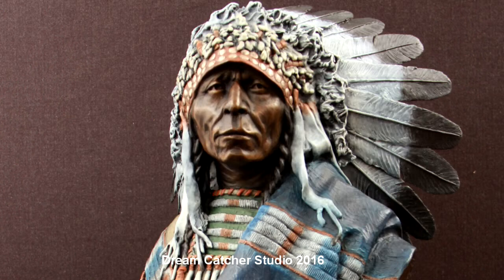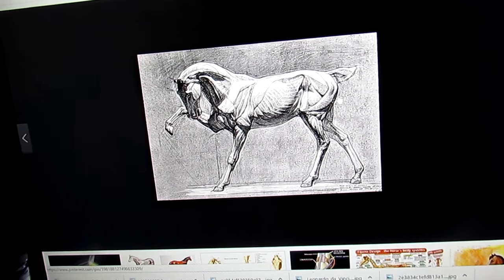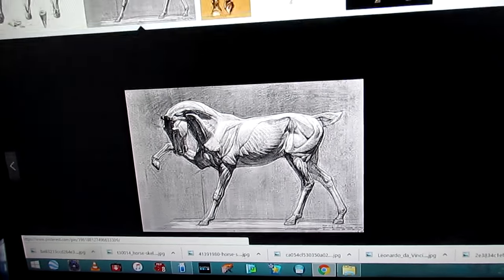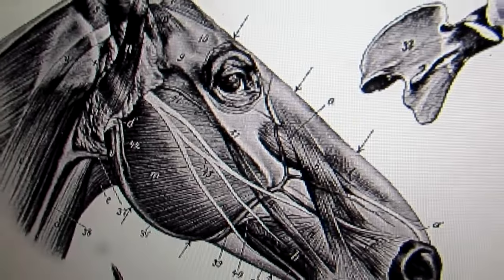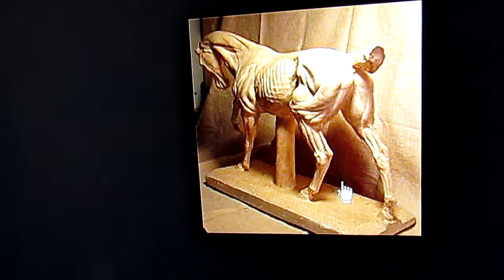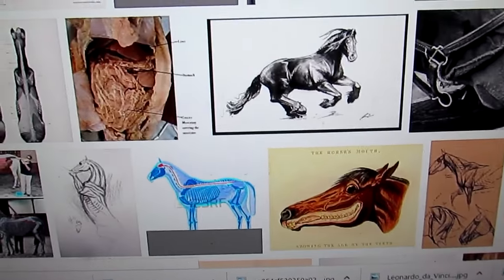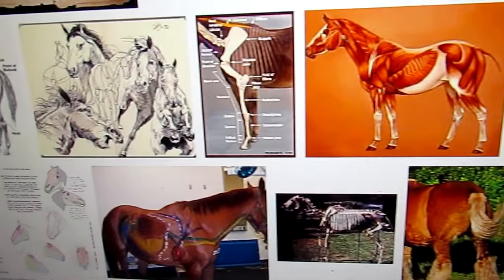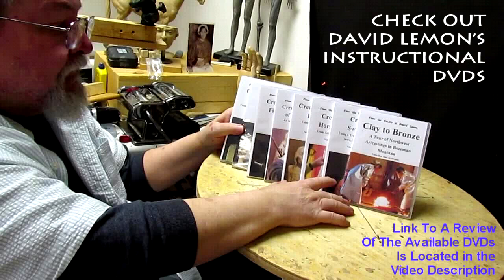Researching and Deciding on a Horse Pose for My New Instructional DVD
LEMON'S BIG CHRISTMAS DVD SALE
The Clock is Ticking ... Only a 18 days left, as of this posting,  on this great deal...
Orders are starting to come in for my DVDs that are on a special going to the 20th of December.
I'll be selling my Instructional DVDs Free Mailing for each individual DVD.
I'll be offering a $100 off for purchases of 9 Instructional DVDs purchases, That's like getting 2 DVDs for free.
This is my Christmas Gift Discount... Click on the link to view individual Trailers of each DVD... Just follow the instructions at the end of each DVD review to purchase them. The last selection on the list of my DVDs is the 9 DVD special. Love you all...